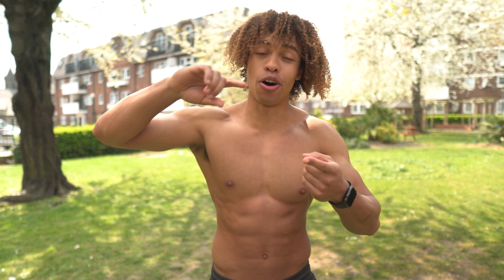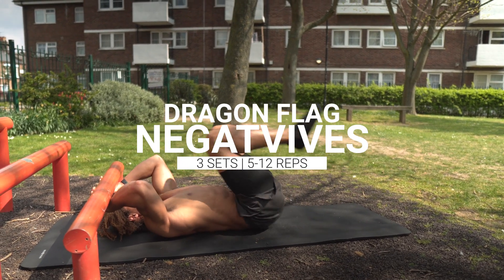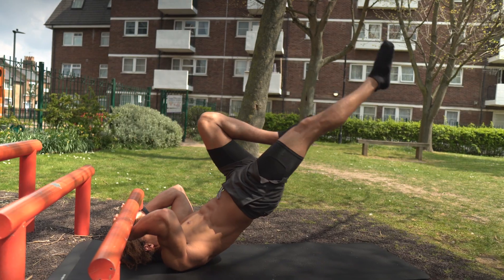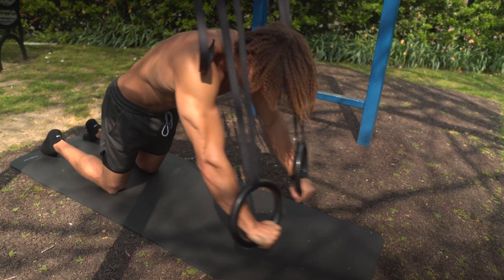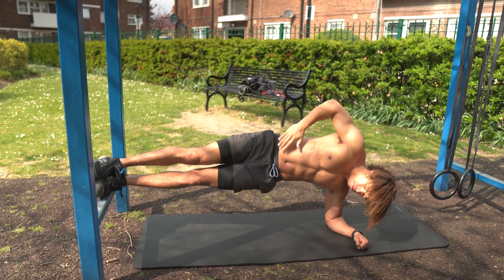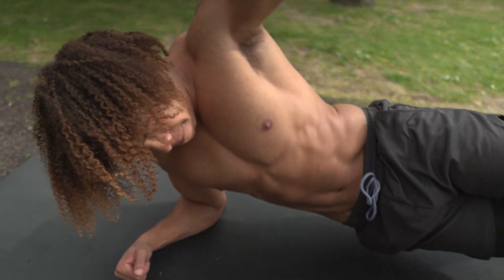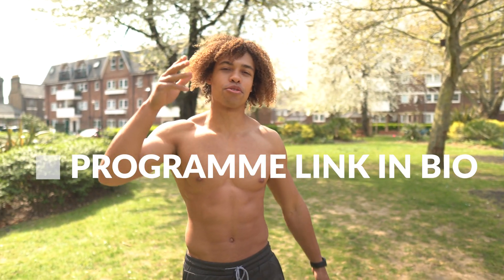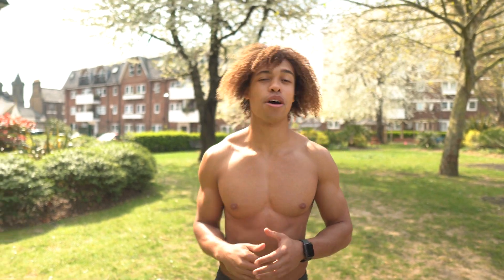How to Train Your Abs / Core Effectively - Stop Doing Crunches!!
Ultimately Abs will show if you have a low body fat % this means reducing your body fat and staying in a caloric deficit until you see them. However just because you have abs doesn't mean you have a strong core. You want abs but also have the strength to show it. If you want to perform these crazy calisthenics skills incorporate some of these exercises into your own routine and watch your core strength improve drastically